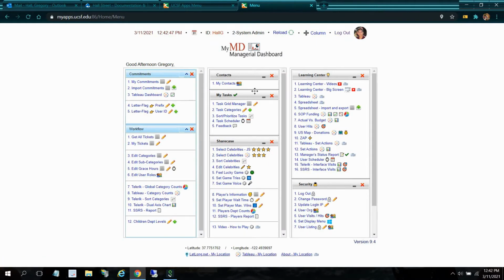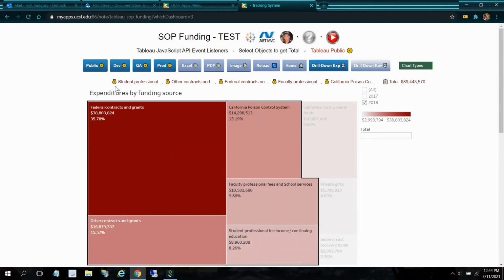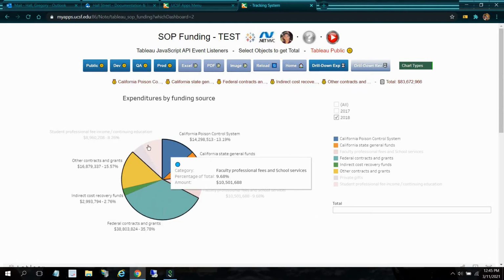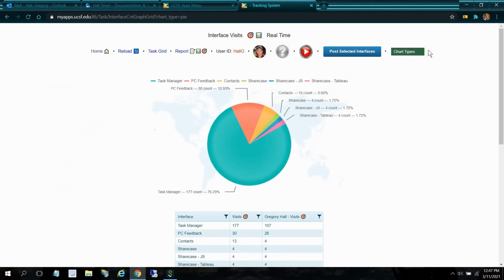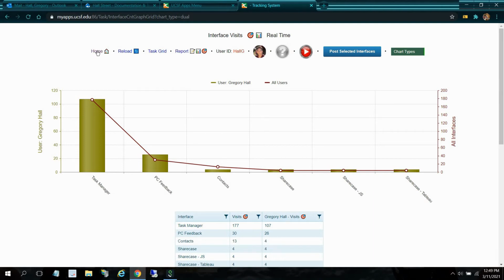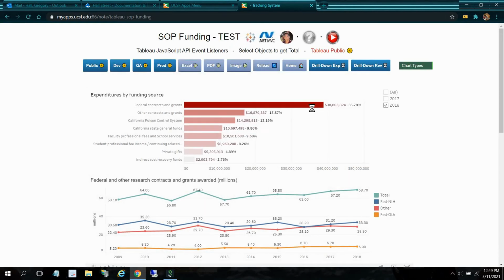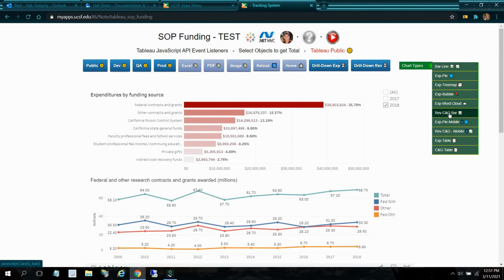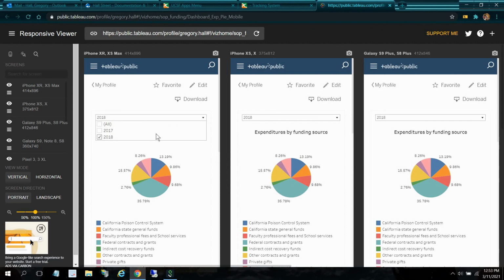Tableau Drill Down - 3/11/2021 ... 🤓